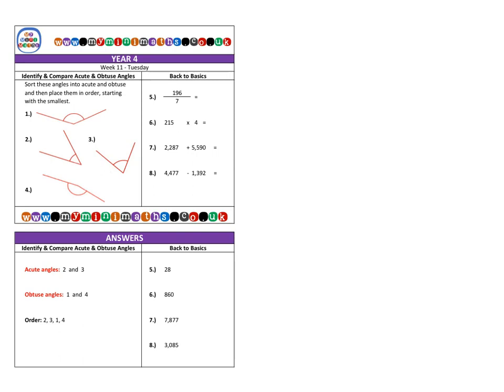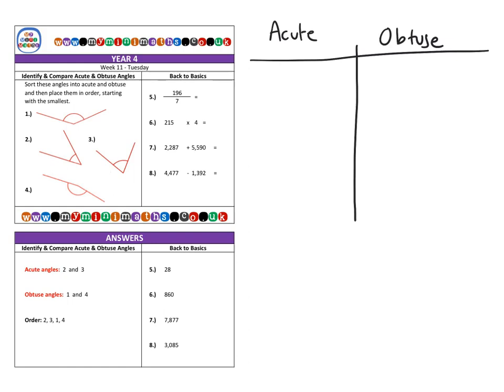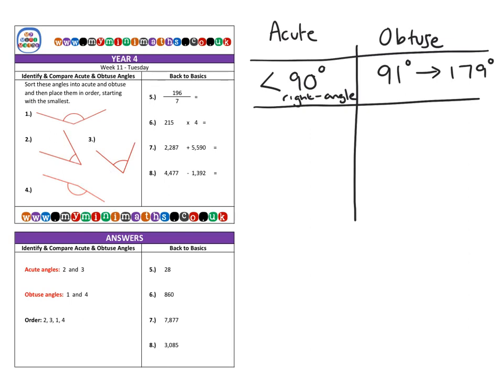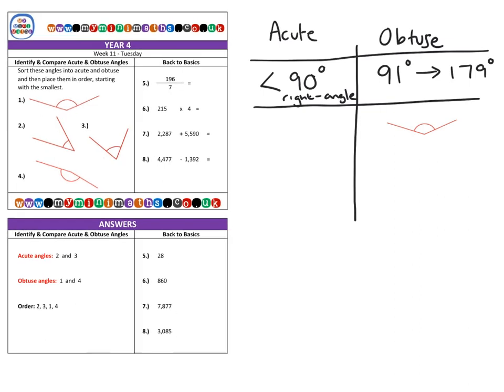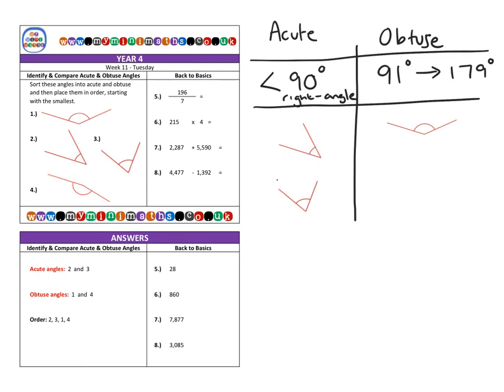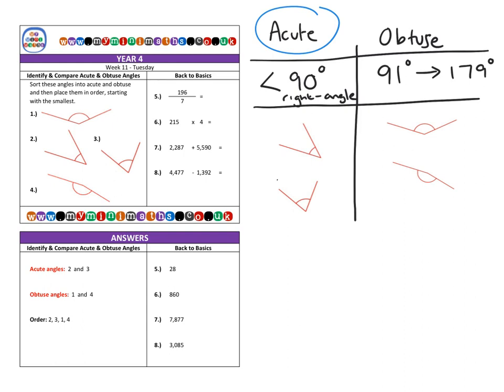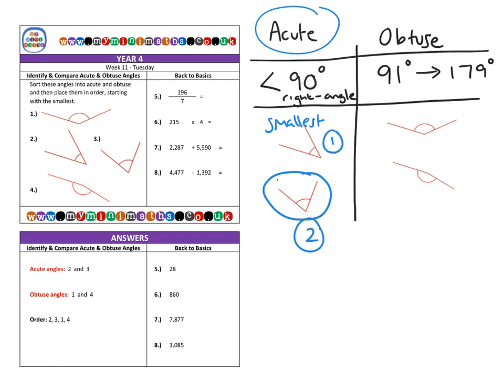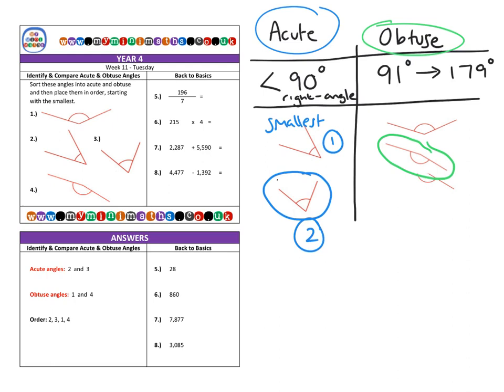YEAR 4 Mini-maths Video Tutorial - Week 11 - Tuesday